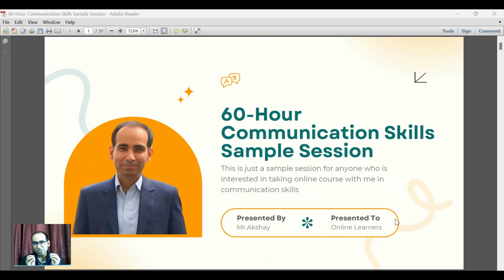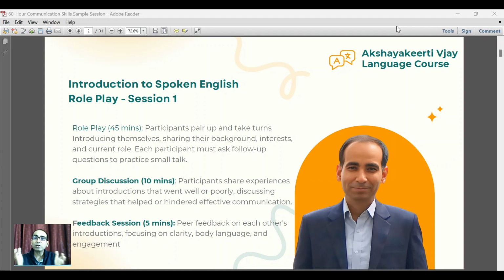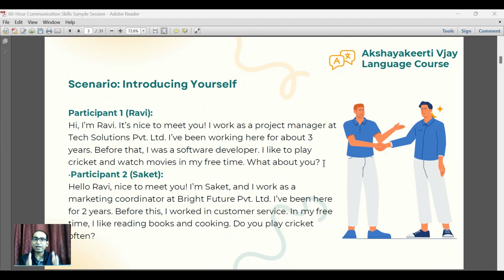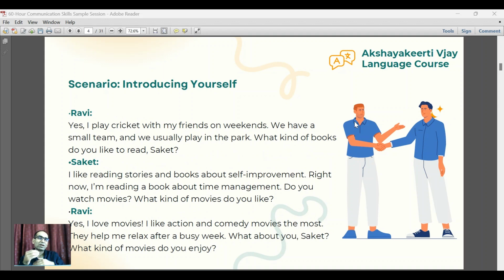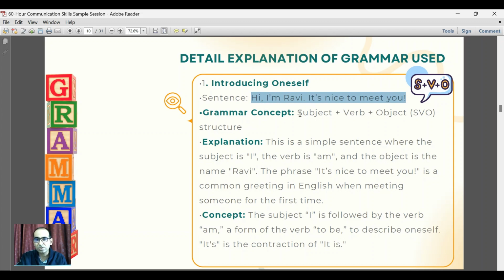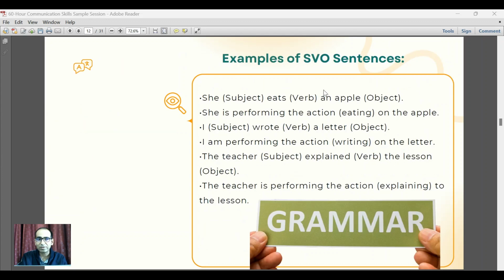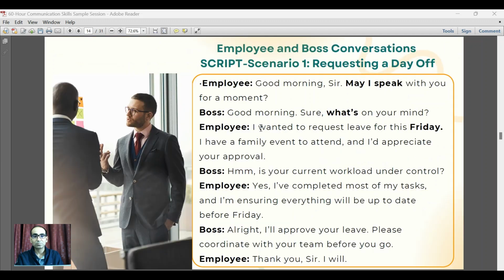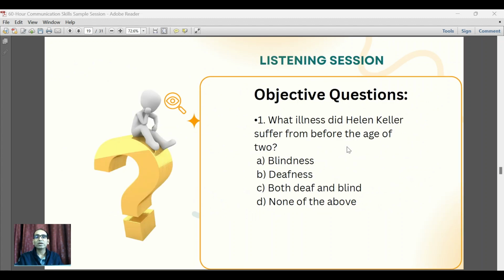Communication Skills Sample Session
This is a Sample Training Session for learners who want to learn communication skills.